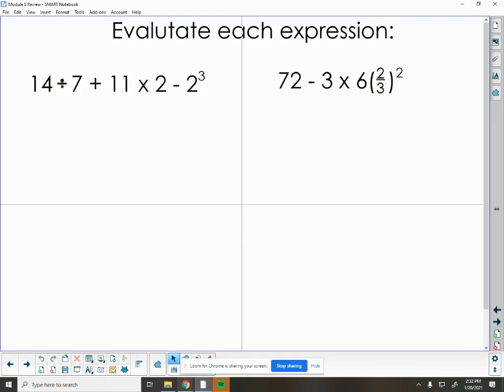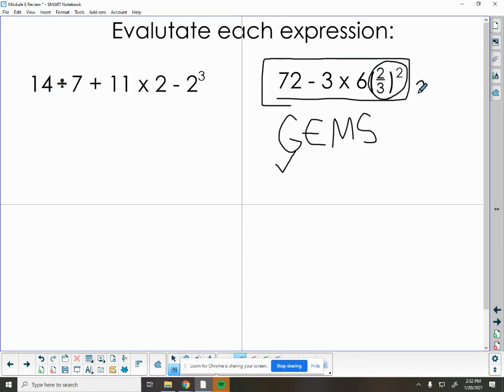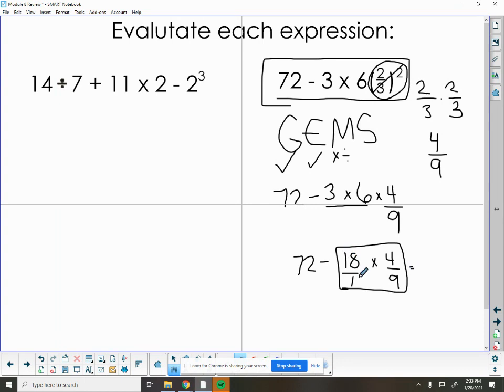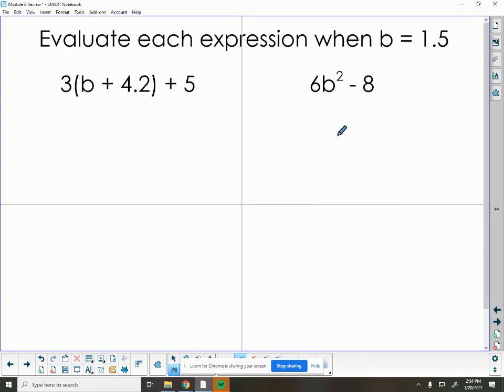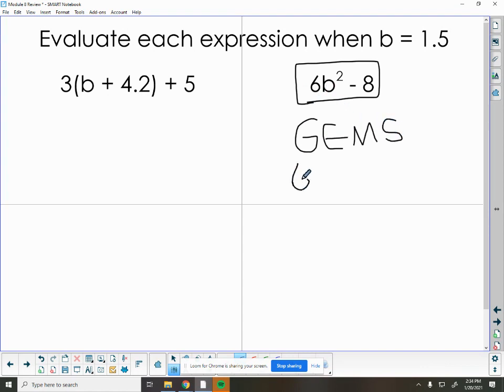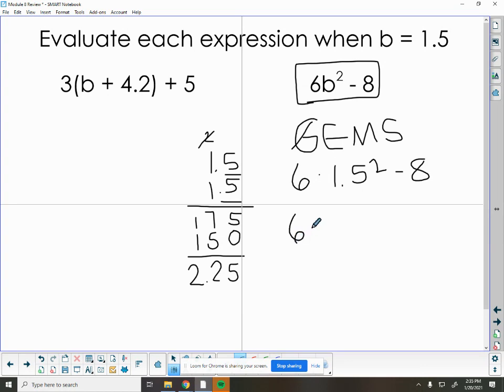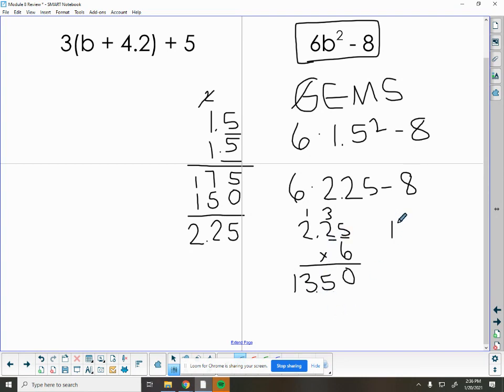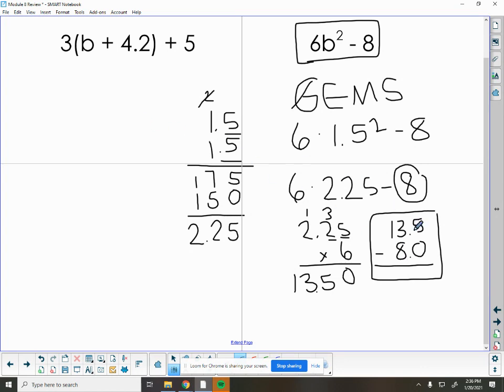Module 8 Review Part 2